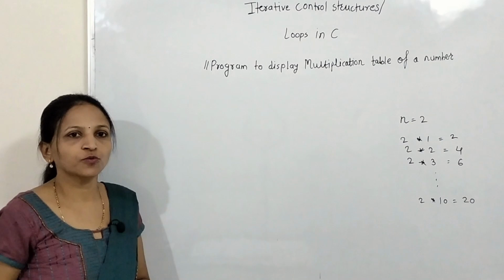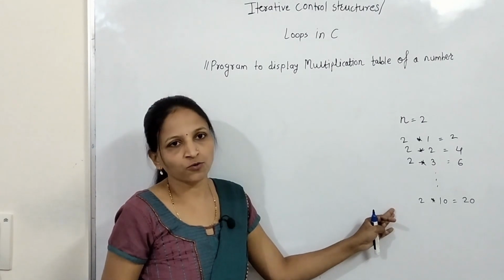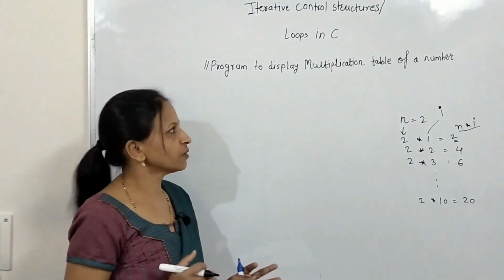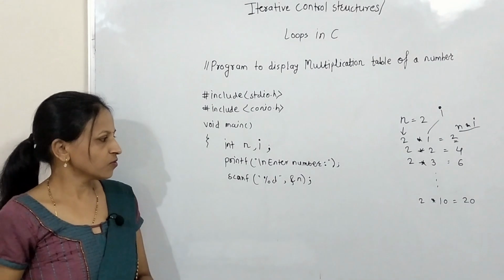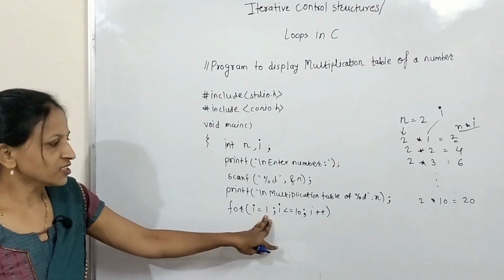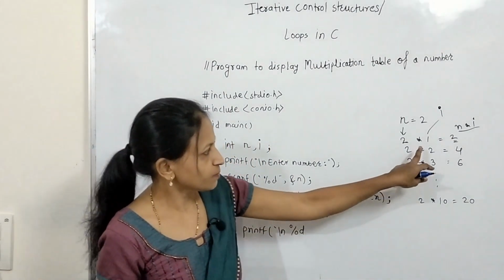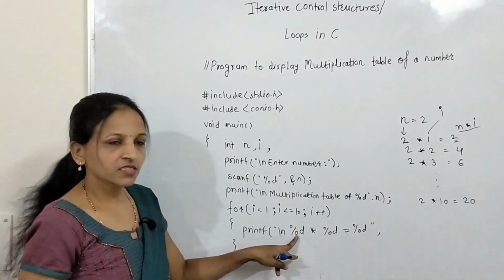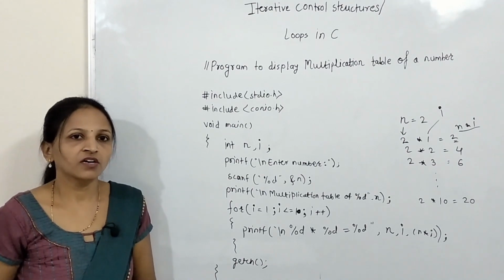C_37 Program For Multiplication Table Using For Loop | eLogic Classes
Simple C program for generating a multiplication table using a for loop in this video. Learn how to efficiently use for loops for repetitive tasks, with practical insights into creating multiplication tables.

Keep Learning!